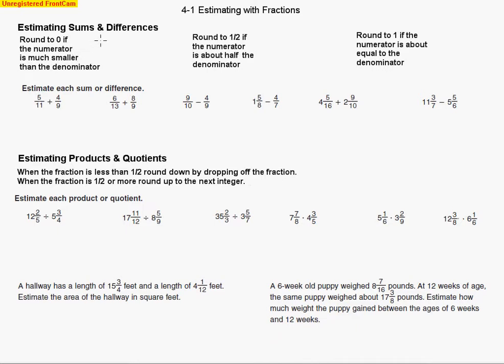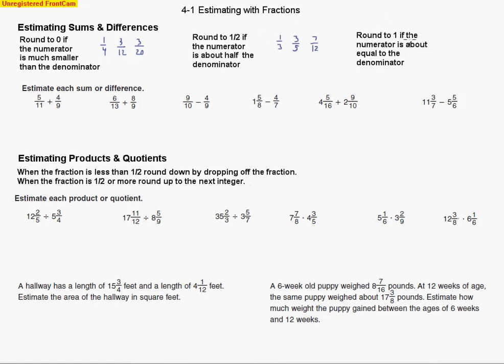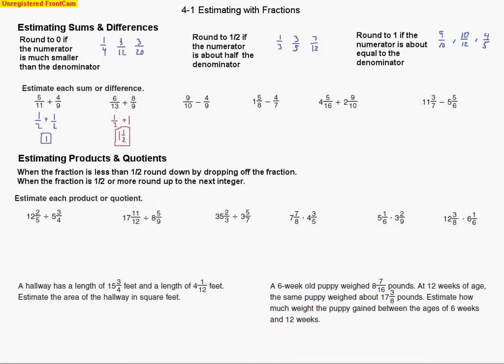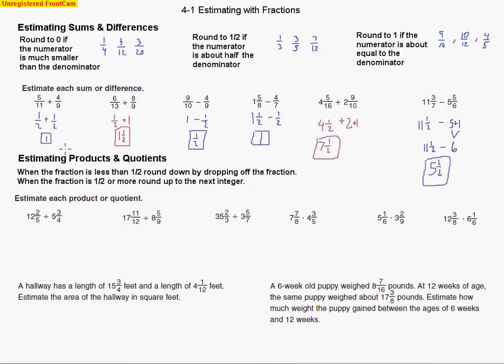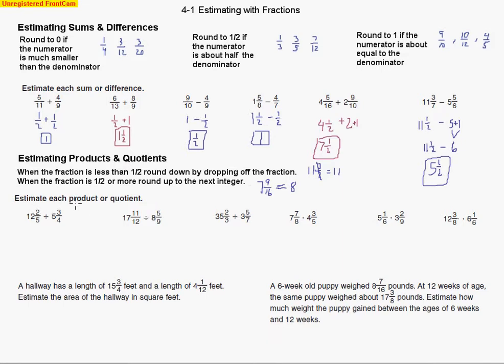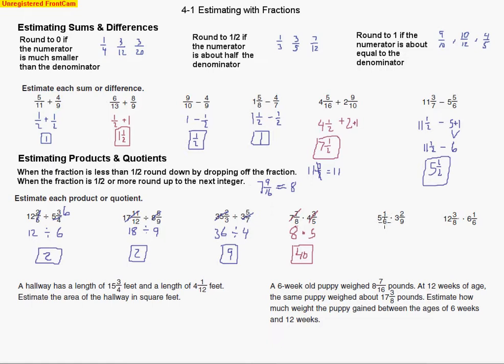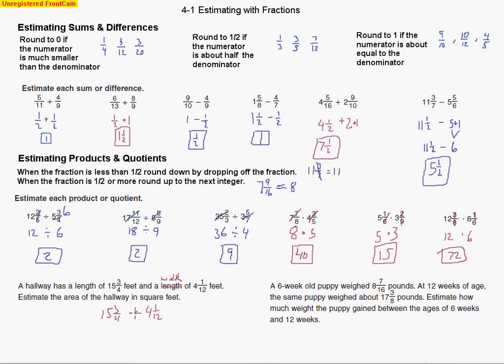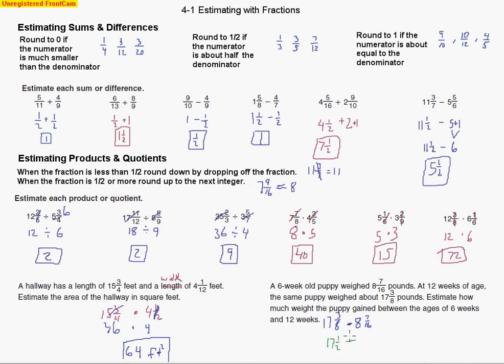4 1 Estimating with Fractions